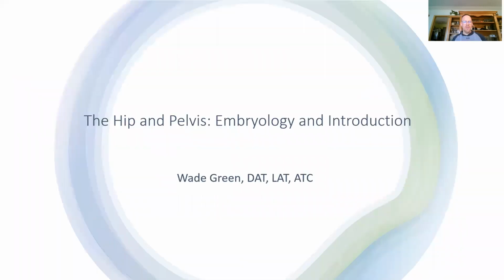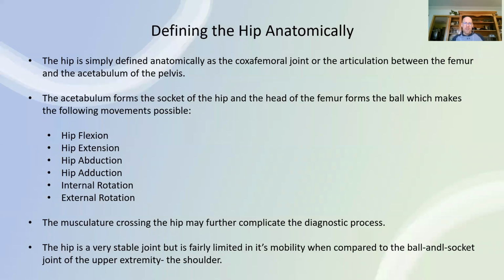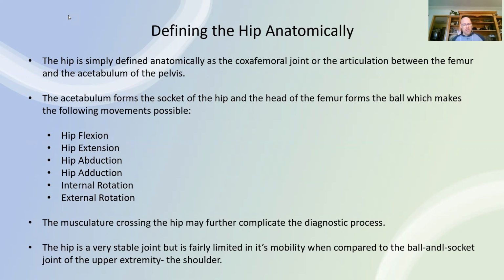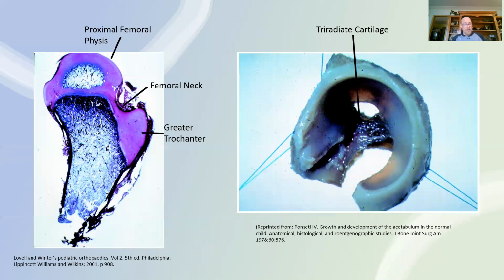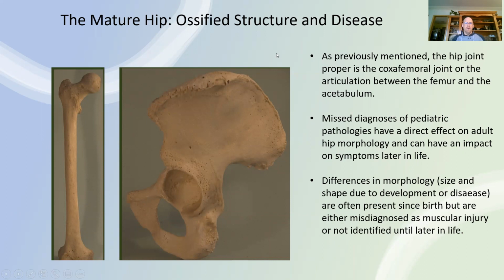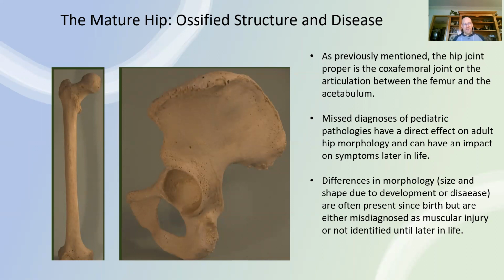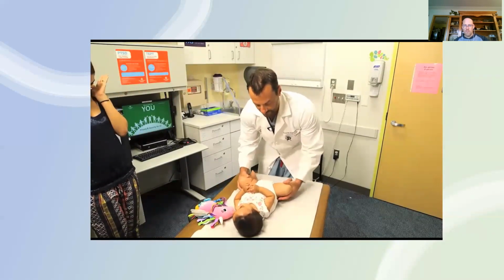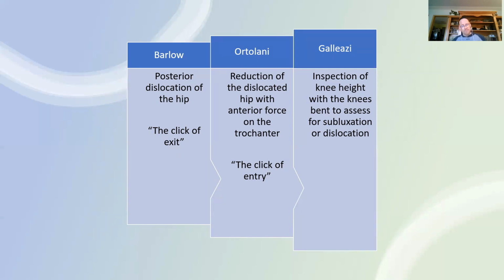Lecture- Intro to the Hip